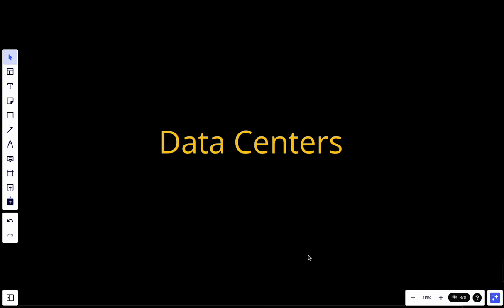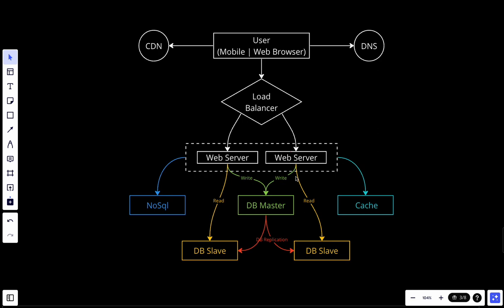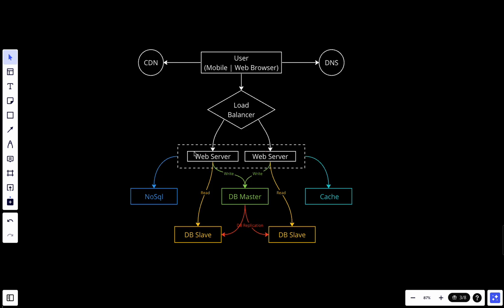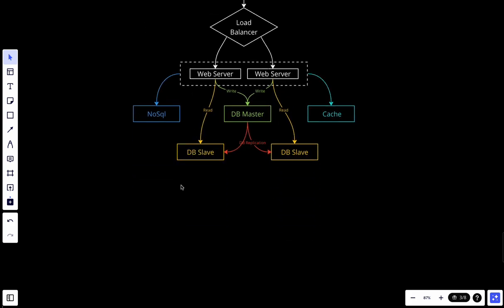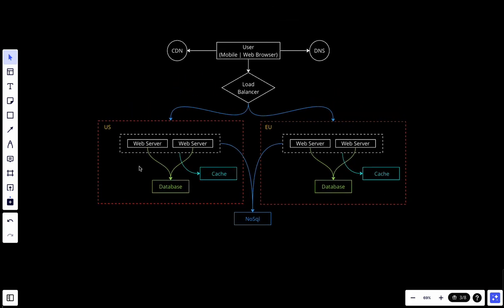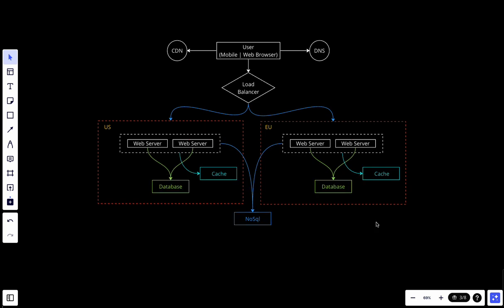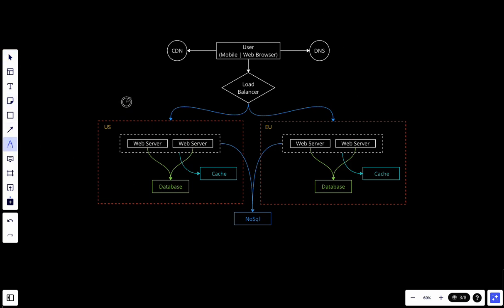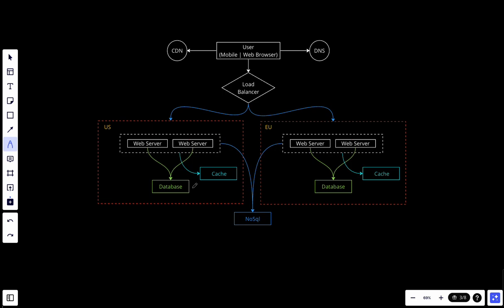#9 Data Centers | System Design Crash Course